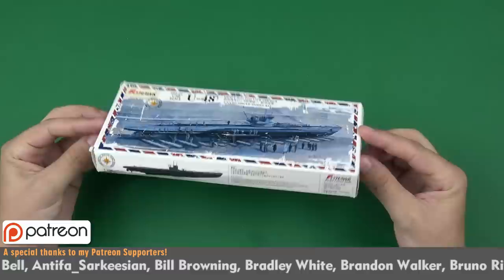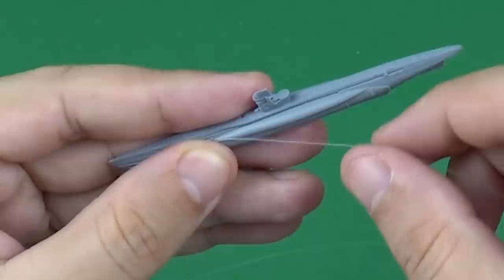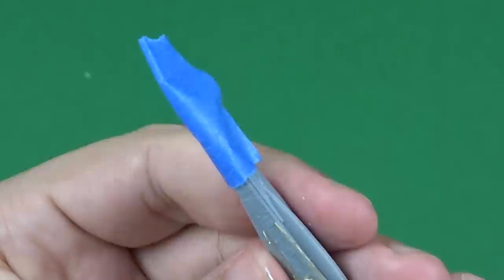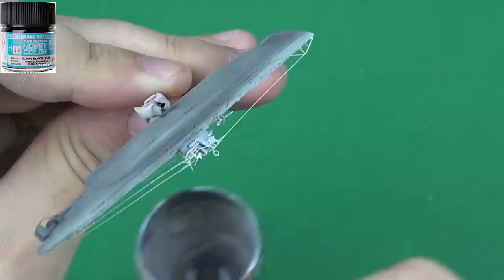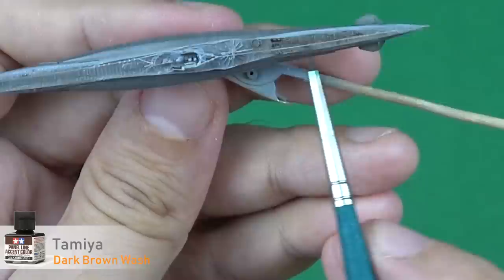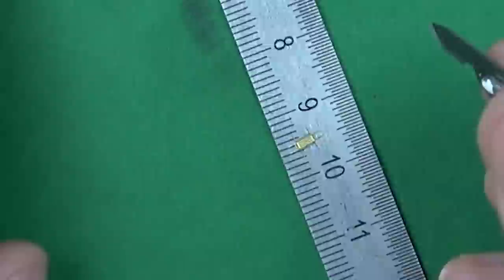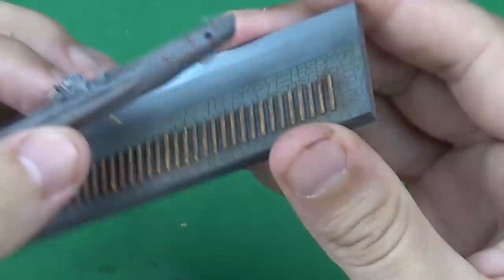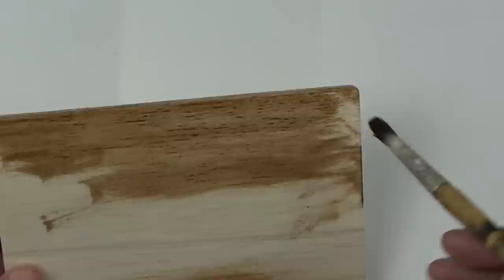DKM U-boat Type VII B Dry Dock Diorama 1/700 Scale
ScaleAton presents DKM U-boat Type VII B Dry Dock Diorama 1/700 Scale

Support Scale-a-ton!